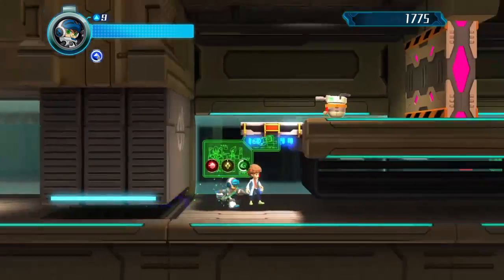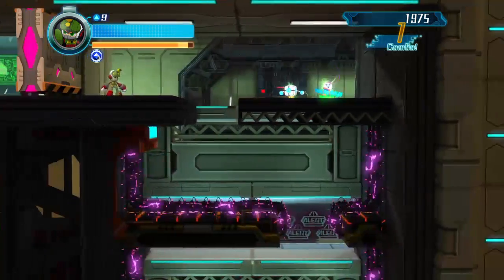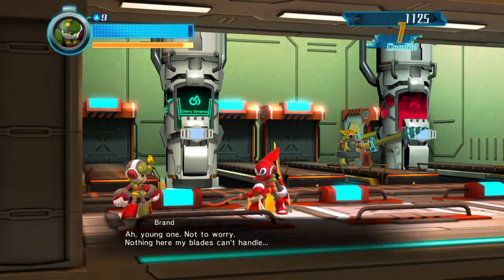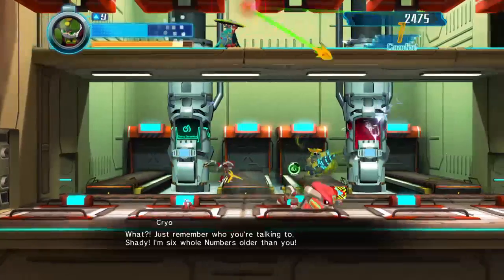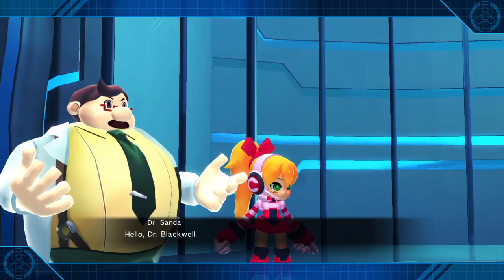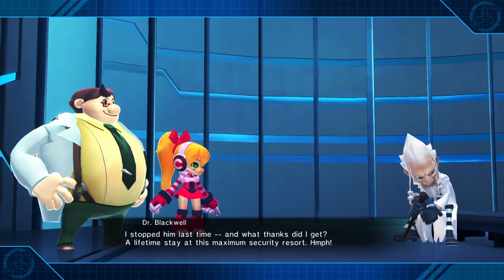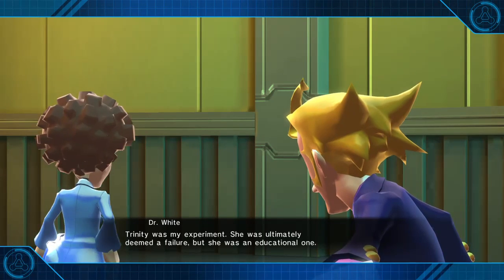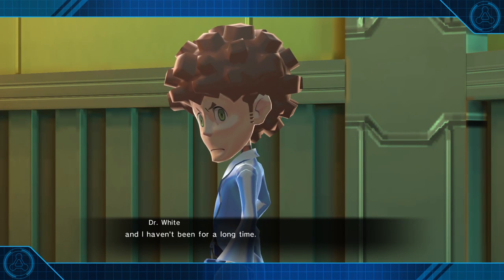Lets Play | Mighty No. 9 (The Robot Factory)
We are back with Mighty No. 9 and we move closer to the ending and this time we take on the robot factory back with Beck -- Watch live